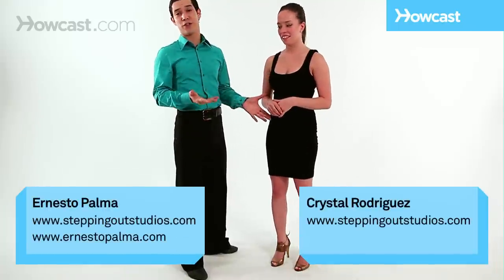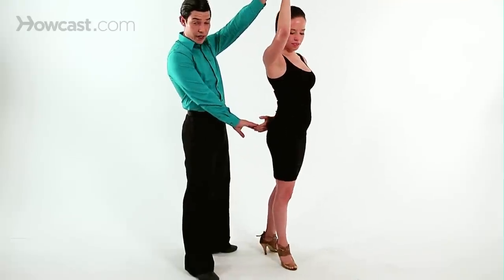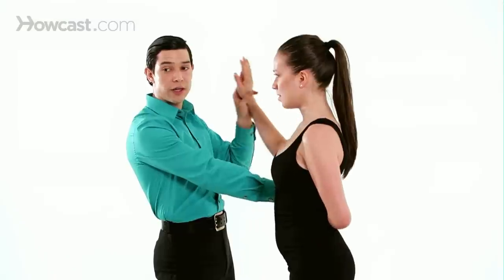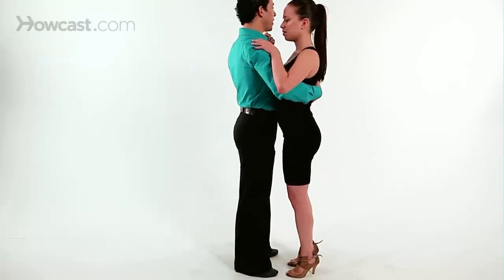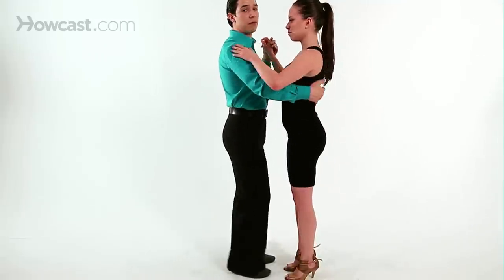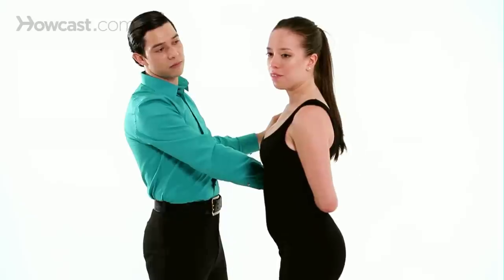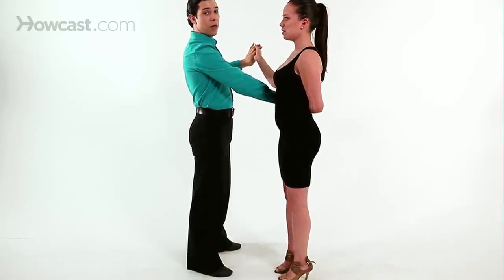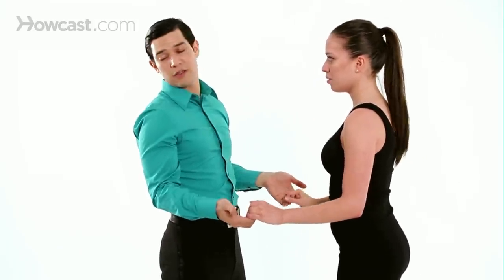How to Do the Hammer Lock | Merengue Dance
Speaker 1:  It requires to do a double hand hold.  Raise the hand, the left hand leaders, turn the fellows to the right and then bring your right hand down.  Make sure don't raise it up and finish your turn.  Don't let this hand stay here.  Finish all the way across.  That can come from a separation step of a regular basic step.  So either way, if I'm doing a basic, I would raise her hand as I'm turning her to the right to get into hammerlock. If I wanted from a separation, we'll do the separation step, wrap her hand, and lead her into the same way.

I'm still connected with my left and my right hand.

Speaker 1: If we want to be out of this, we just have to bring same hand over in any way.  Front separation from no separation.

Speaker 2: Now let's try the hammerlock set with some music.

Speaker 1: Front separation.  Leave the separation and the hammerlock.  That's your hammerlock.